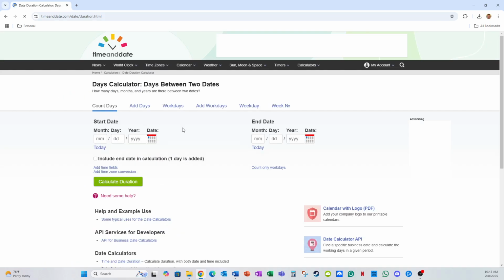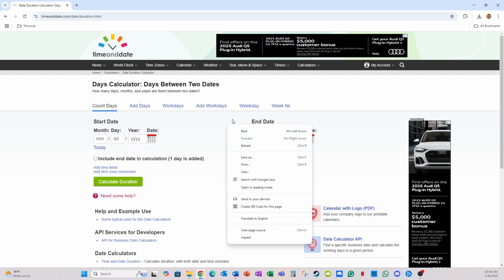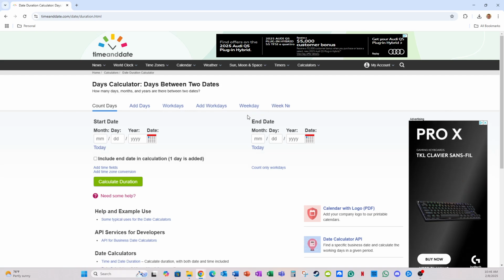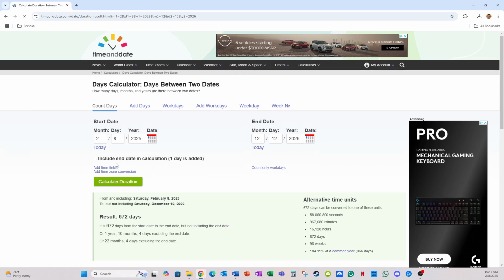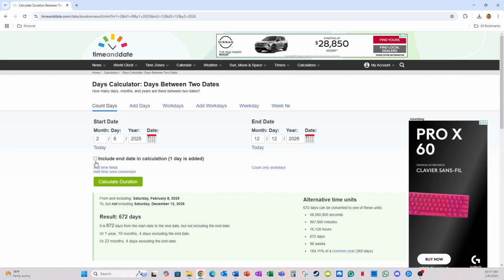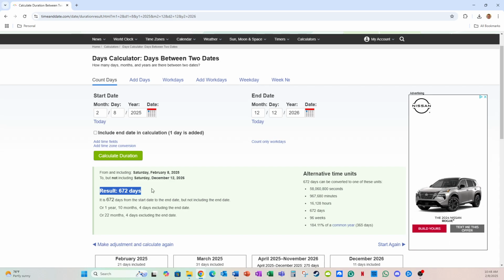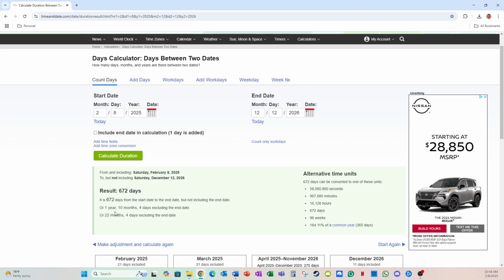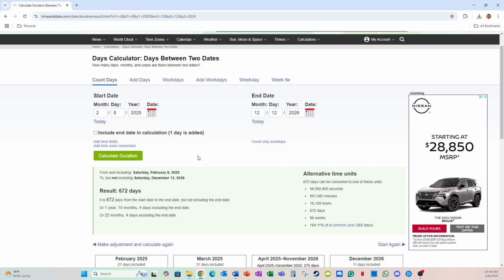Online and free: Time between dates calculator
Days Calculator: Days Between Two Dates